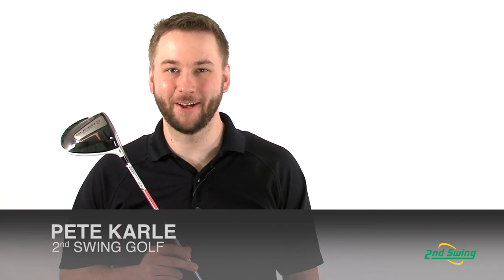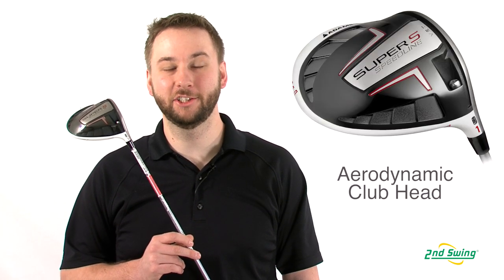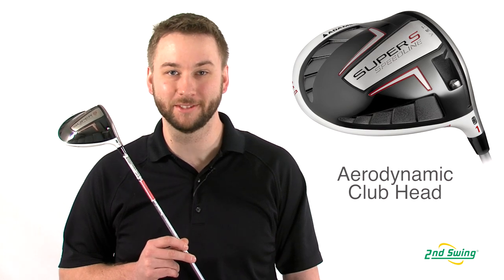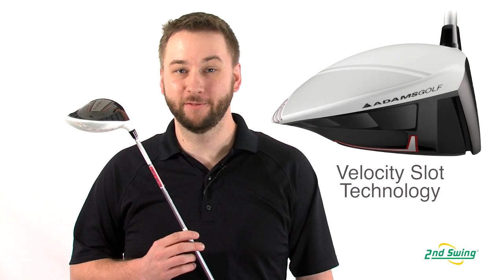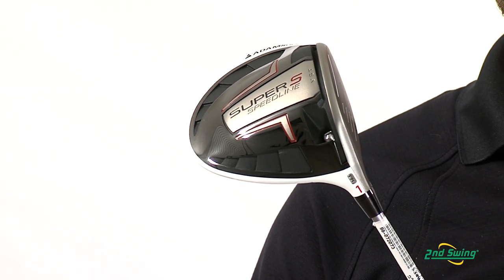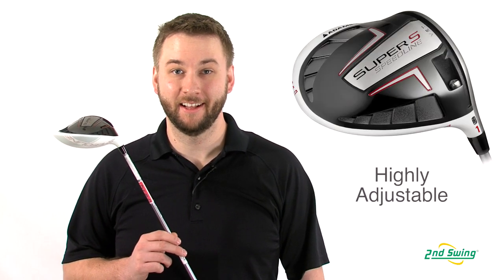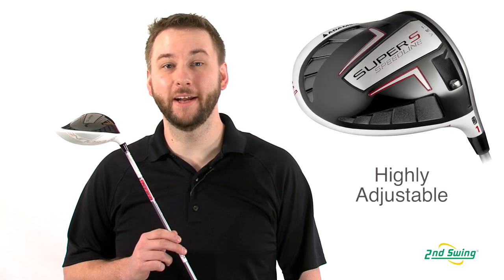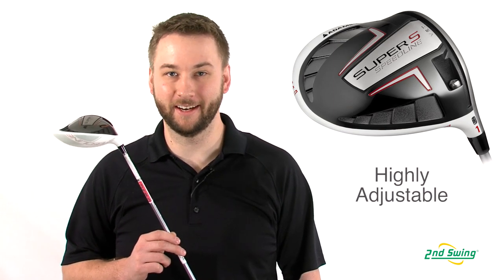Adams Speedline Super S Driver Review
2nd Swing Golf club expert Pete Karle highlights the Adams Speedline Super S Driver.